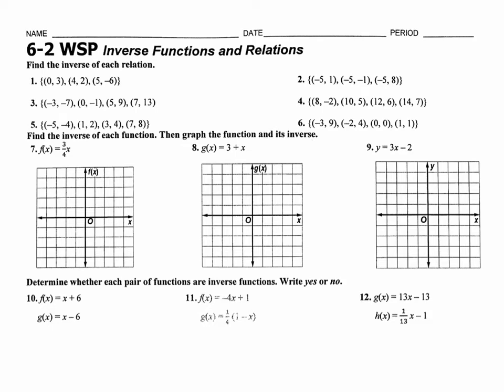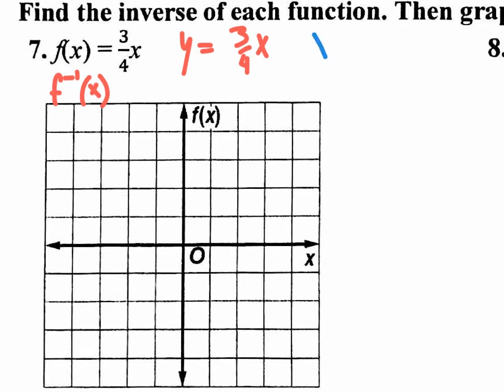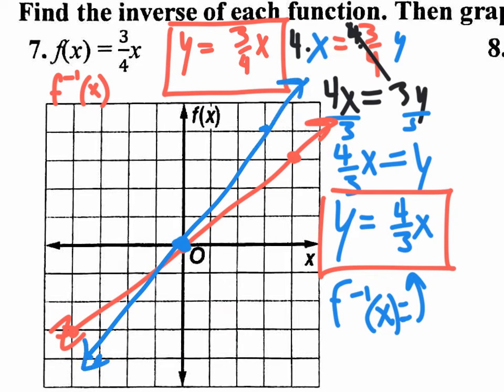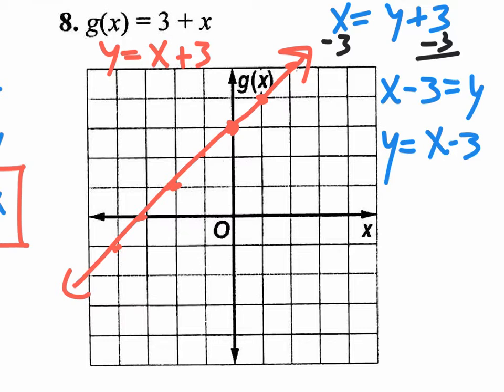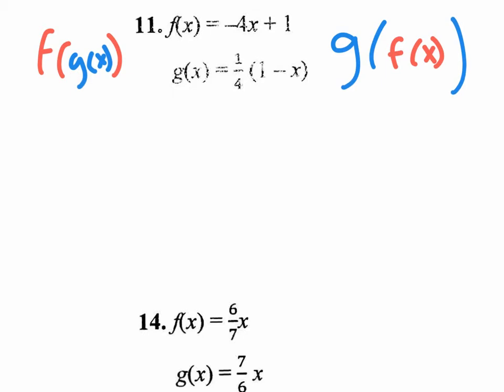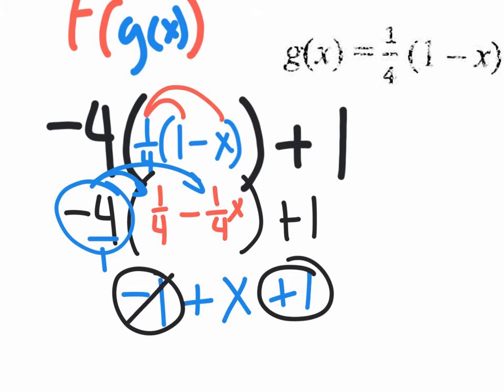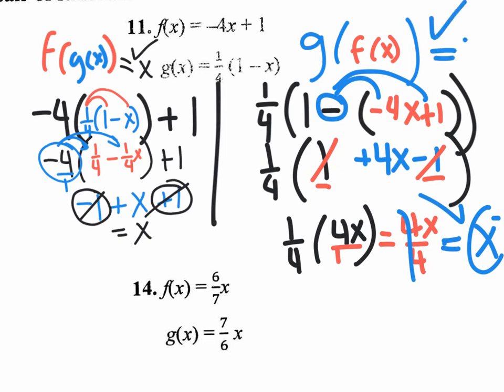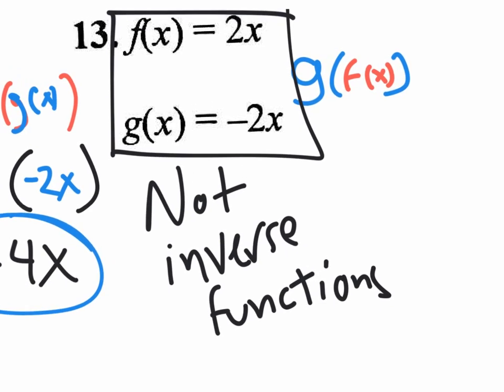alg2 6.2 inverse functions v2